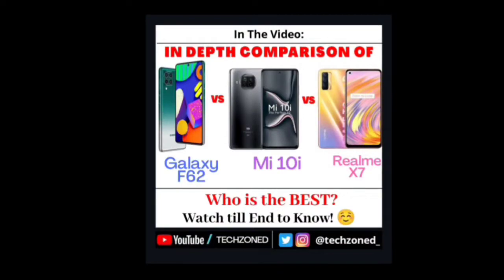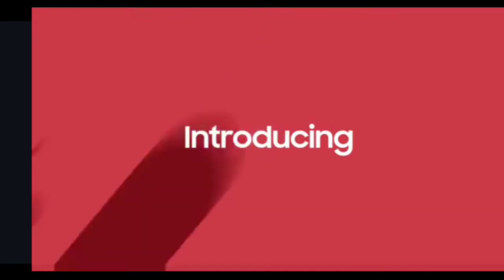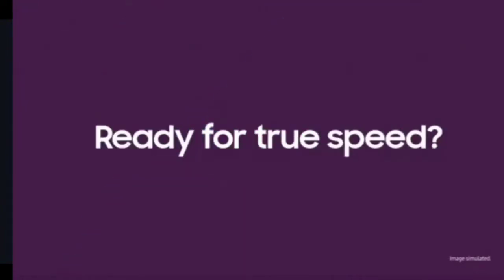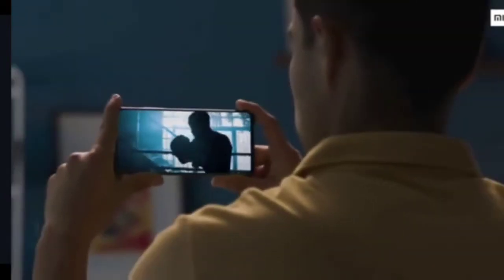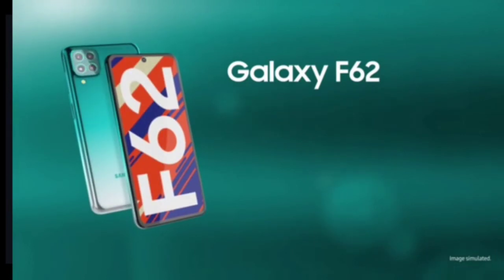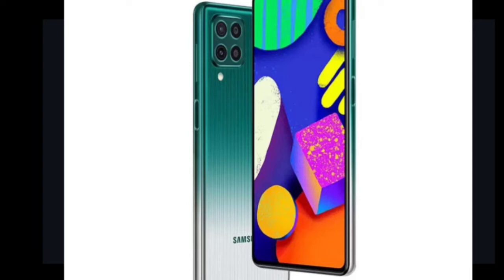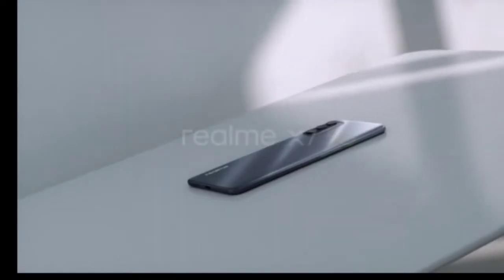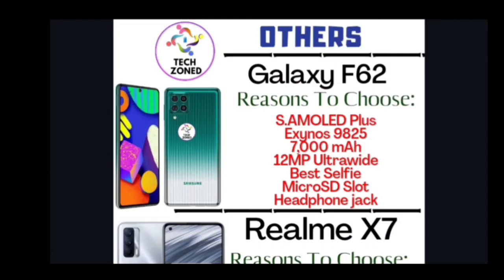Samsung F62 vs Mi 10i vs Realme X7 | FULL COMPARISON & TEST 🔥 | Best @21K?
💥 TECHZONED YOUTUBE 💥

Timestamps 🔥🔥
0:10 - Introduction

X
X

purposes such as criticism, comment, news reporting,
a use permitted by copyright statute that might otherwise
be infringing."

Suggestions:

Galaxy F62  Samsung F62
Samsung F62 5G
Galaxy F62 vs Mi 10i
Samsung F62 vs Mi 10i
Samsung F62 vs Realme X7
Samsung F62 vs X Realme X7 v
Samsung F62 vs OnePlus Nord
F62 vs Mi 10i
Galaxy F62 Review
Mi 10i Review
Realme X7 Review
Galaxy F62 vs Realme V15
Galaxy F62 Vs Mi 11 Lite
Galaxy F62 vs Poco X3 Pro